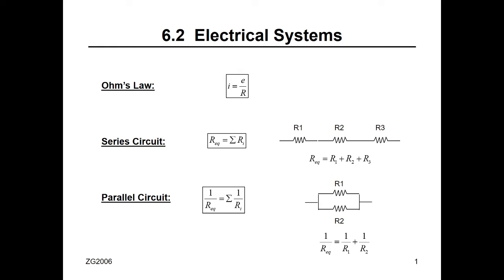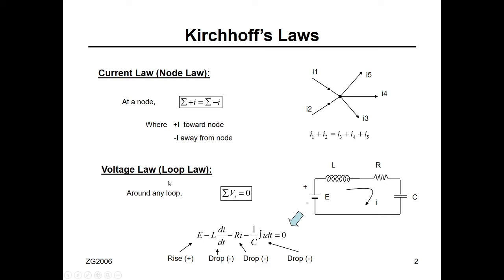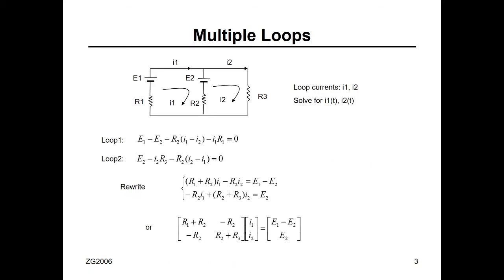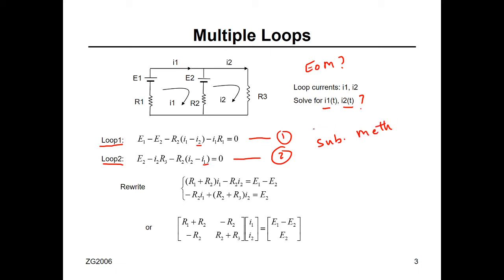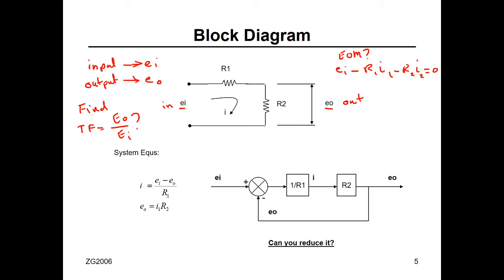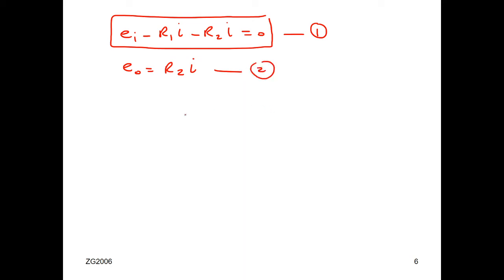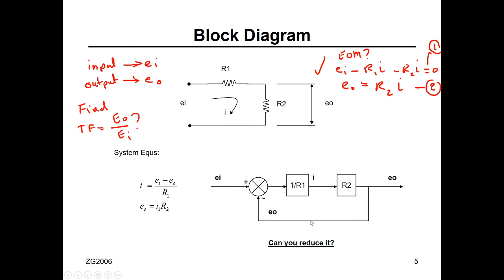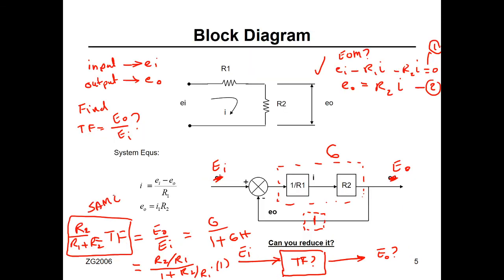Ch6 Electrical Sys Part 2